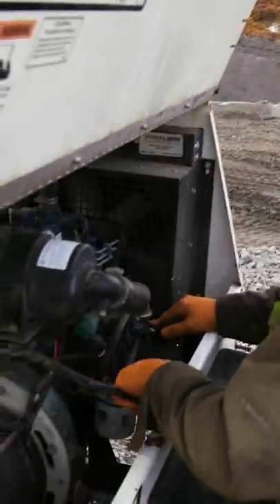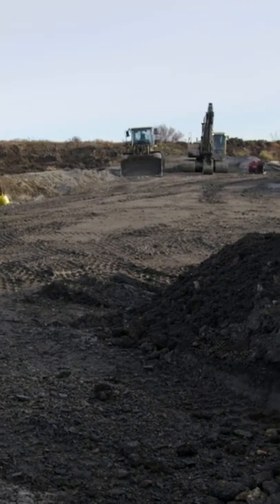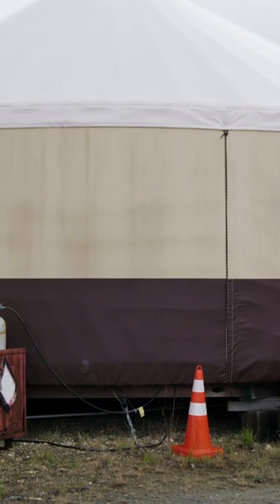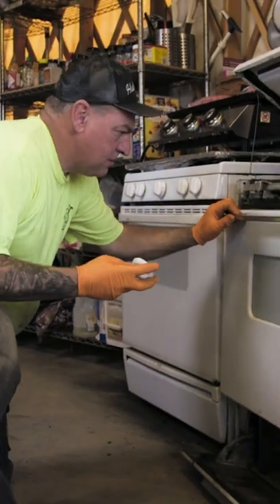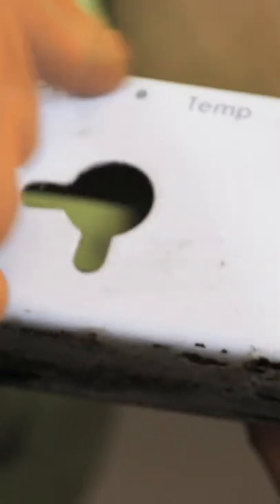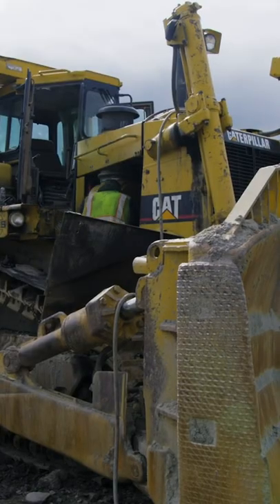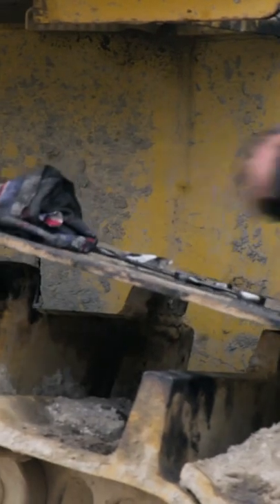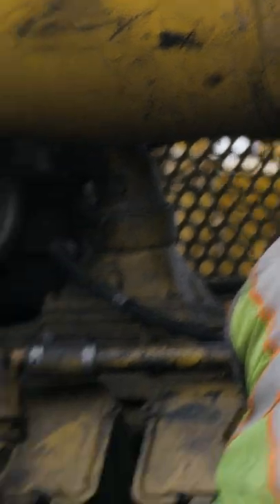Everything Is Breaking Down In The Mine! 😫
Everything is breaking down on site and Randy struggles to fight all the fires! 😫